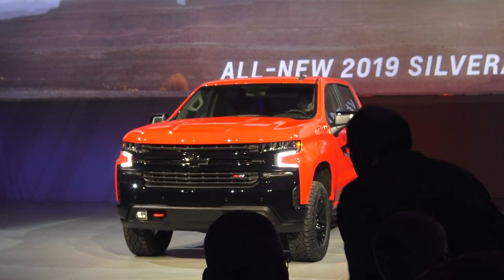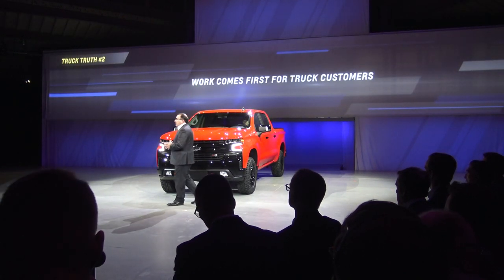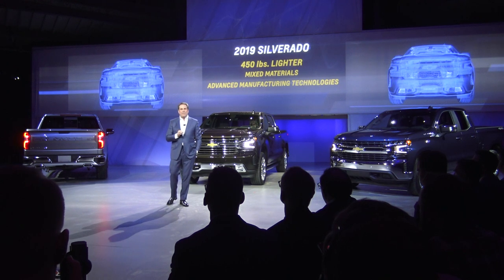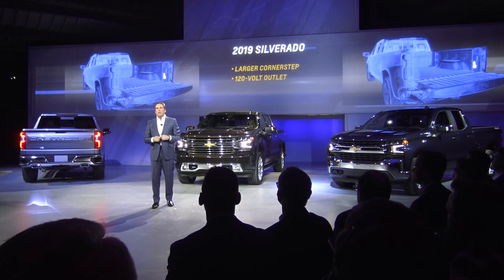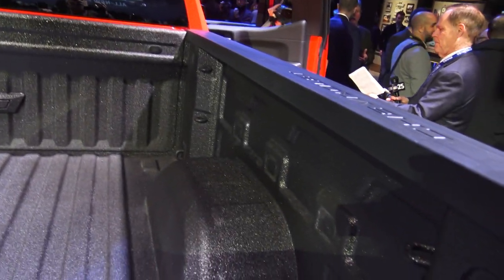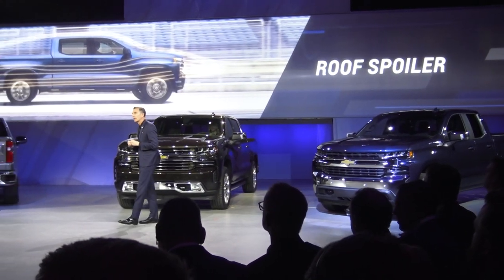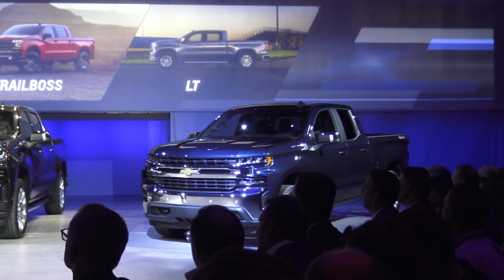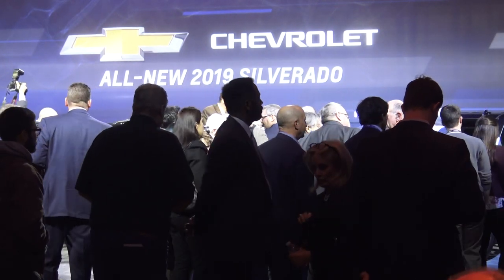2019 Silverado first review 1500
First introduction of the 2019 Silverado 1500 at the 2018 North America International Auto Show. Duramax diesel, inline 6, ten speed tranny on the diesel and 6.2L gas engine. The steering wheel is straight again, the trailer brake controller is on the right side, the cab is bigger, 2 in lift and much much more.